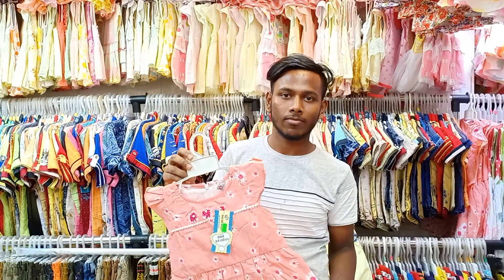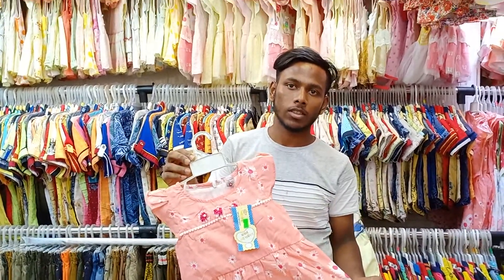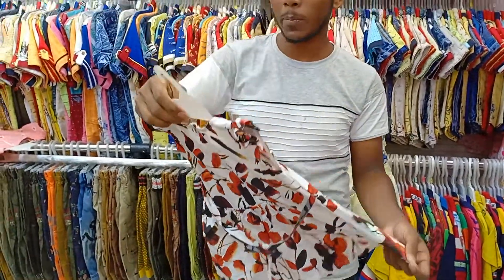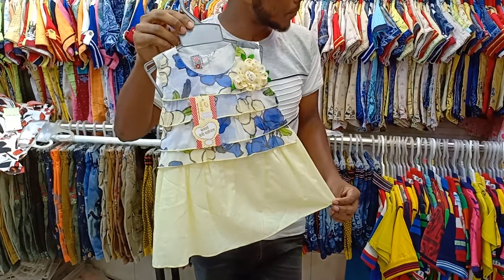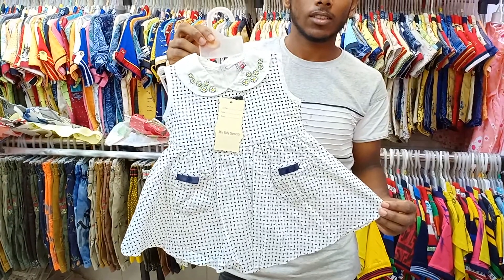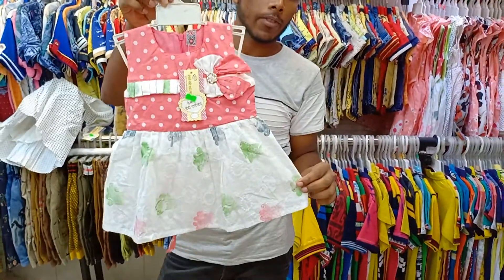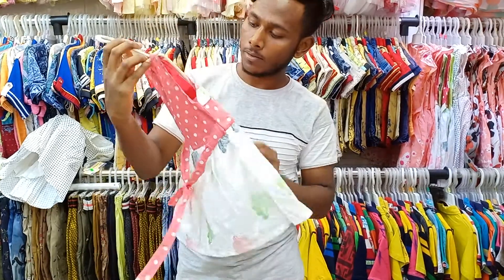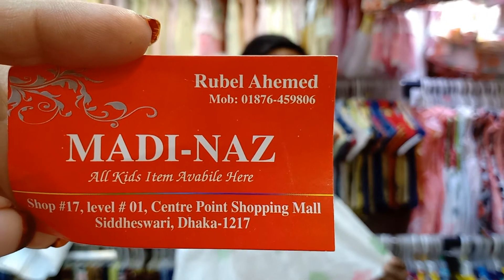Girls Pretty dress collection by Madi- Naz